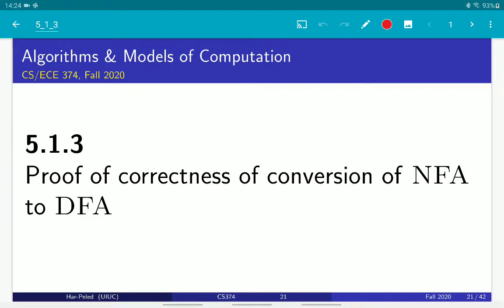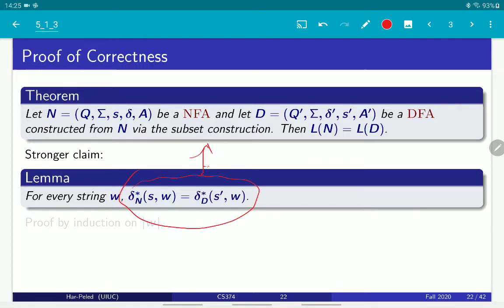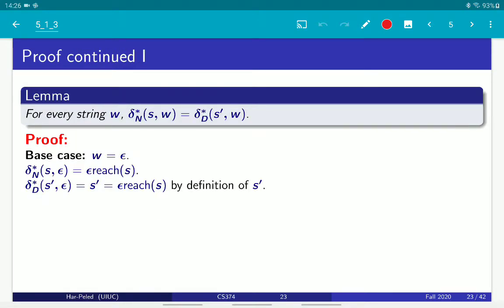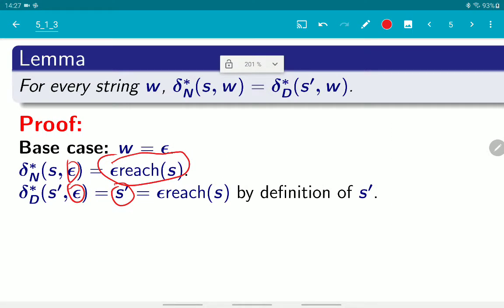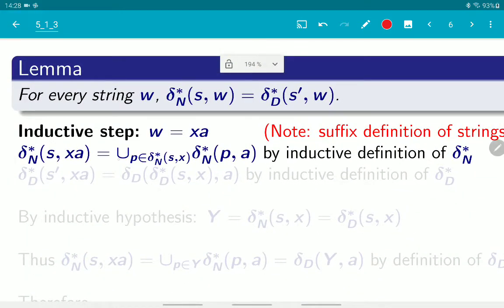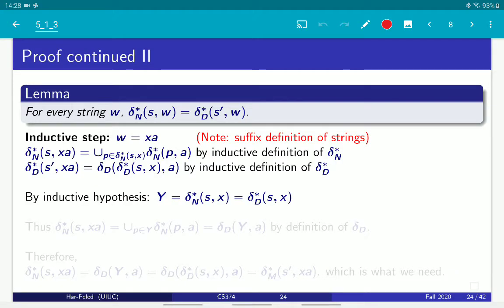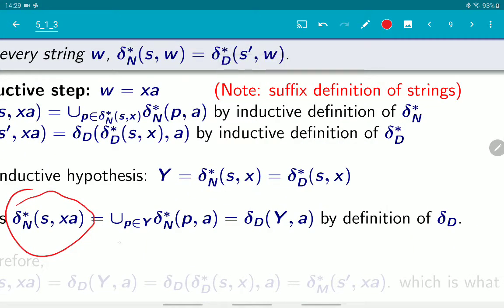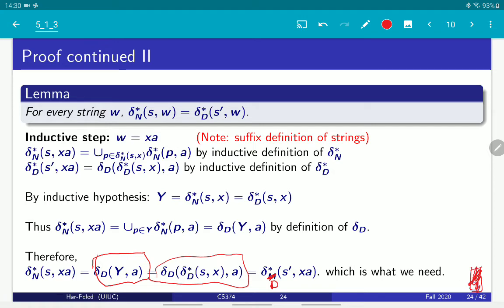UIUC CS 374 FA 20 5.1.3. Proof of correctness of converting NFA to DFA